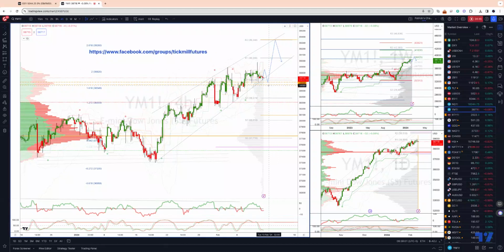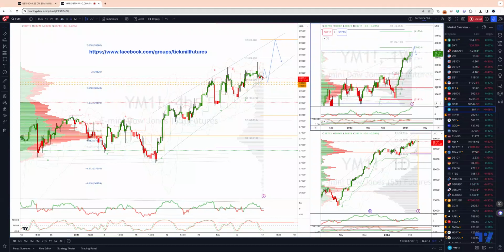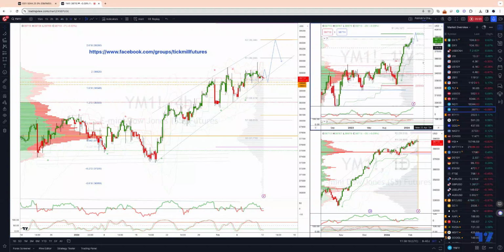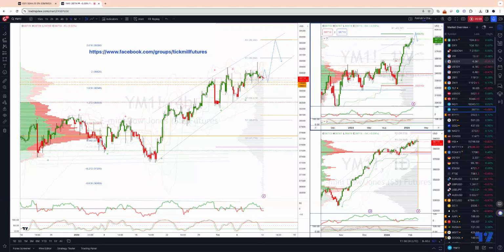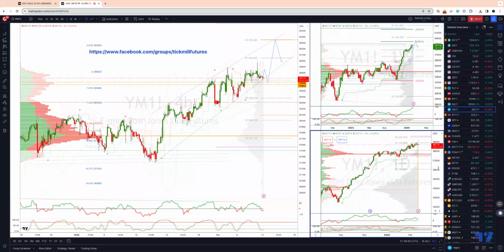Weekly Action Areas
In this update we review the recent price action in the emini SP500 Nasdaq and DowJones futures contract and identify potential action areas for the trading week ahead and price objectives to target